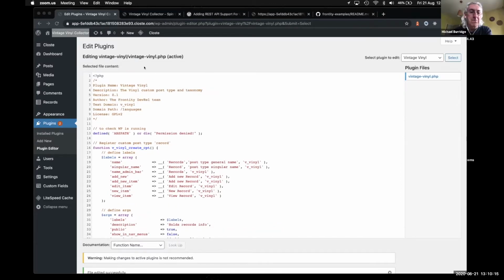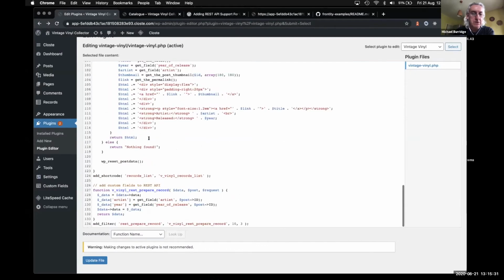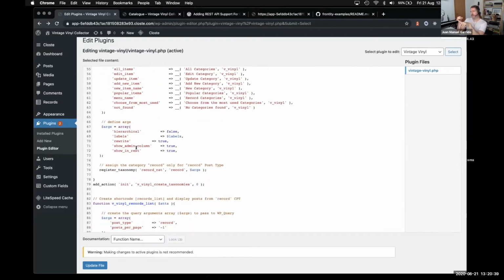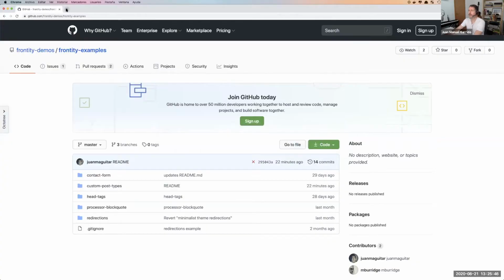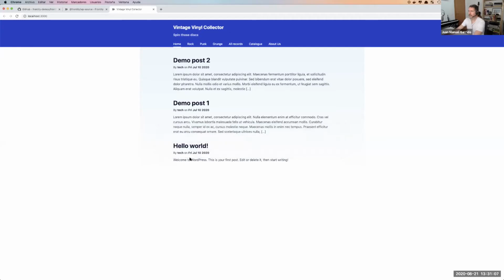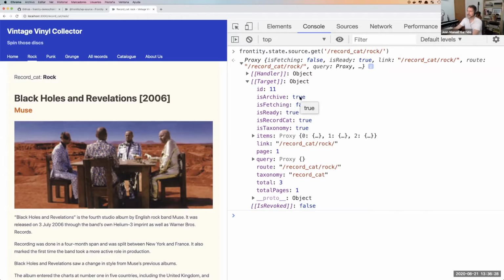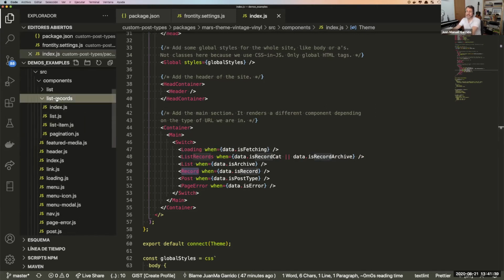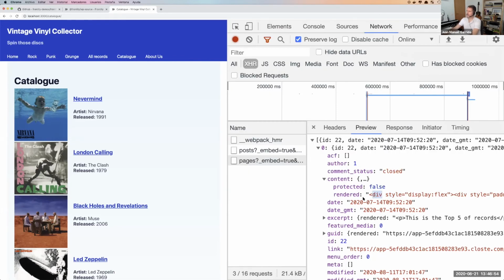Frontity Talks 2020-06 - Custom Post Types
In this episode of FrontityTalks JuanMa and Michael talk about how to use Custom Post Types and Custom Taxonomies in Frontity.

Timeline

00:08 Welcome and Introduction
01:51 Setting up CPTs in WordPress
03:44 Our custom Vintage Vinyl plugin
08:26 The ACF fields
10:33 Showing the CPT content in the JSON
11:56 The ACF to REST API plugin
13:53 Summary of the WordPress configuration
16:12 The Frontity project
18:18 Defining the CPT in Frontity settings
22:24 The Frontity Theme
28:26 Choosing the component
32:24 Showing the CPT archive
36:41 Displaying individual posts
38:04 Using the data type to style the component
39:28 Displaying the “rendered” version of the content
42:16 Review and wrapping up

Custom Post Types Demo Project (includes code for the Vintage Vinyl plugin)

Connect